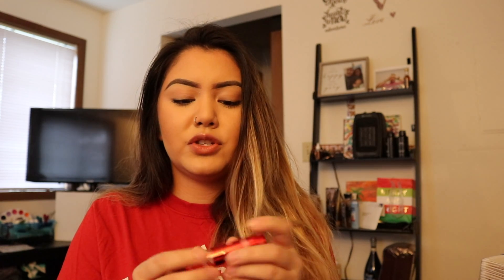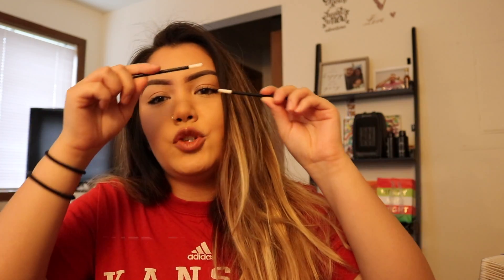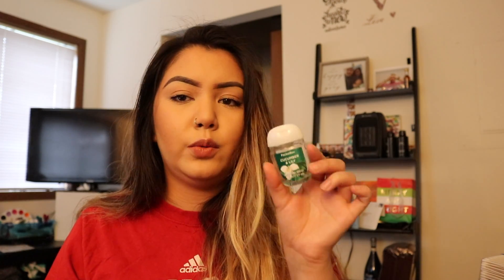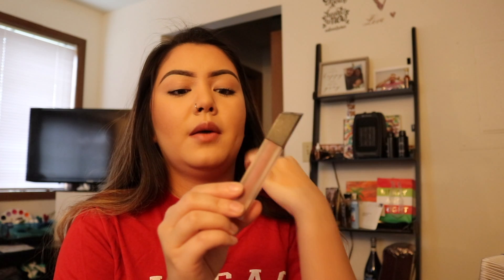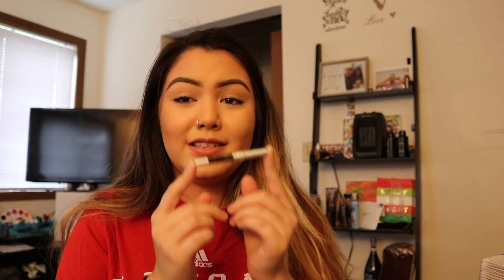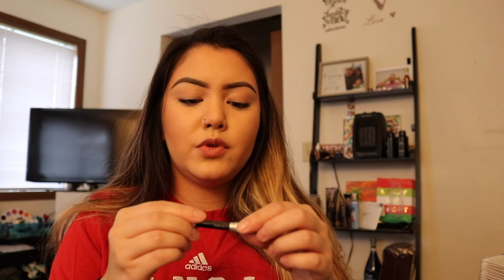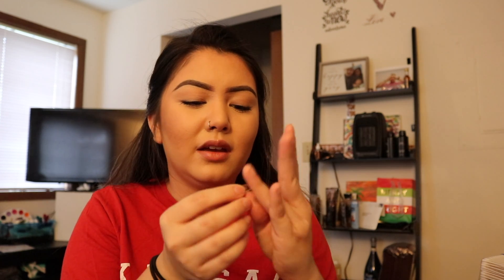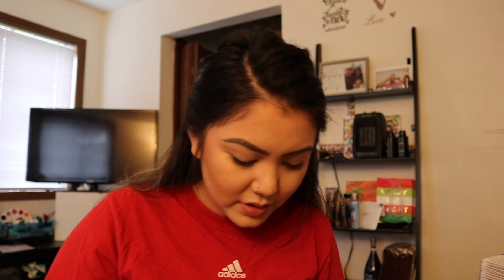what's in my purse?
just a quick random video inspired by my friend Jenny!